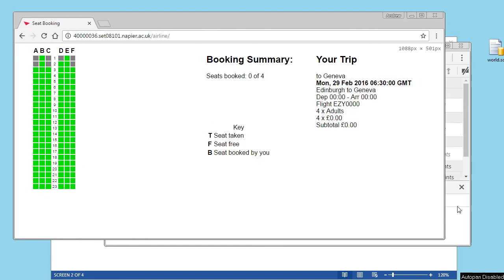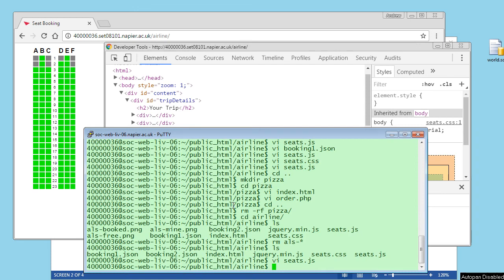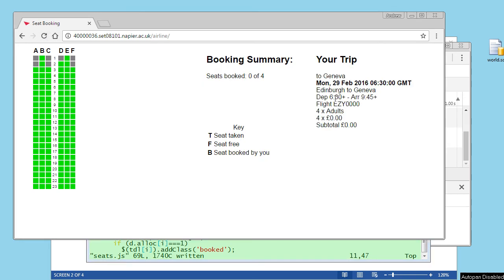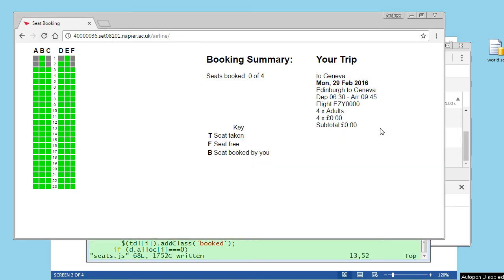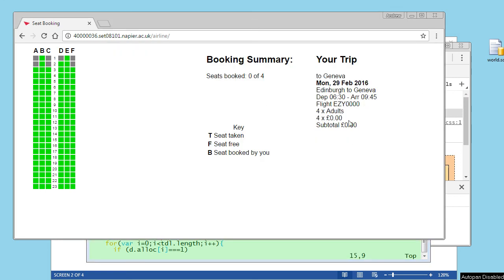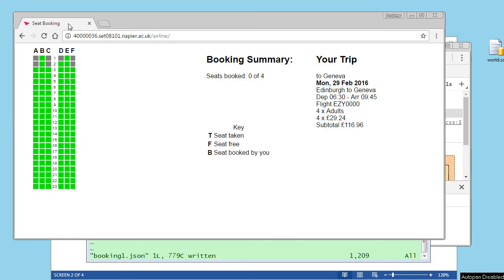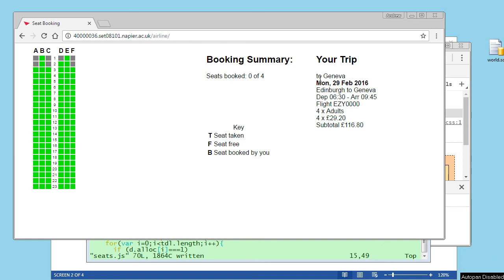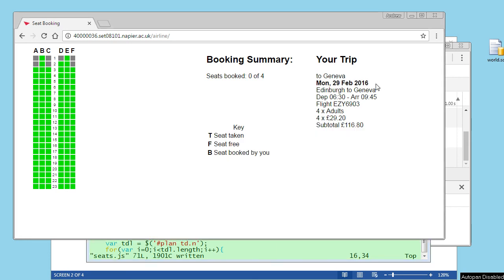set08101 airline 7